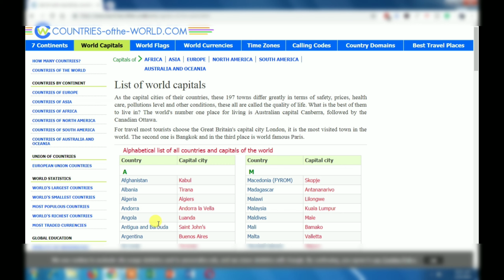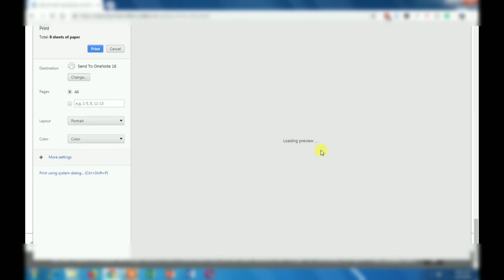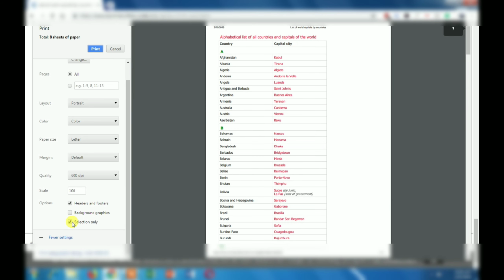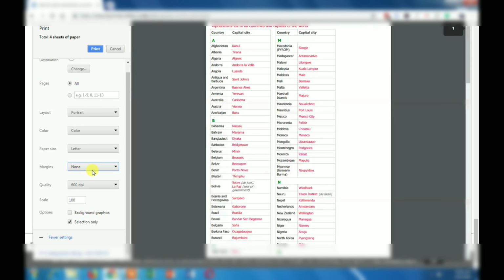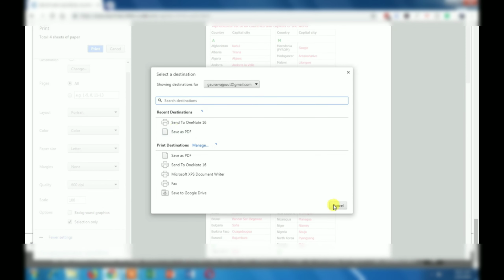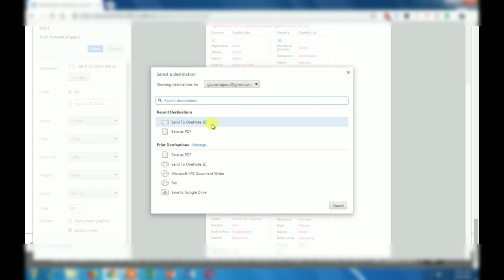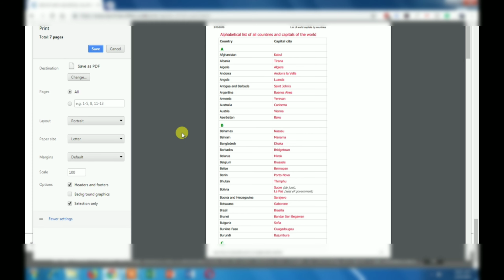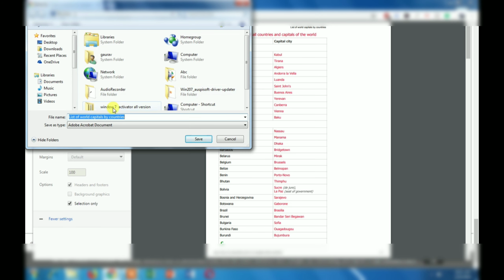tutorial how to print selection in google chrome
this video is about tutorial how to print selection in google chrome. we also helps you to convert web pages into pdf format. steps of print selection in google chrome as follows
1)Selection the text for print
2)Press CTRL + P key to open print dialog box
3)click on more setting and check selection only
4)set margins to none to save pages (This is important step most of users does not set margins because of this print of sheet wasted. with this help of our print page has saved to 50%)
5)select printer to print or save as pdf to convert web pages to pdf format (google chrome print selection not working due to this step it is most important step as most of users select printer which is not attached to their computer so we will not able to print due to this setting so if you are not able to print then change this setting)
it will helps
6)click on print button for print selection in google chrome